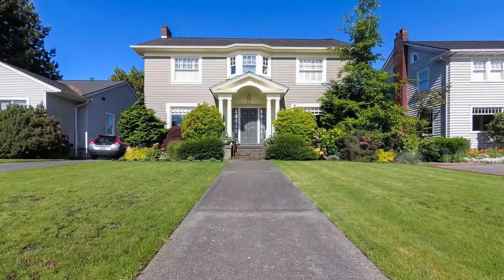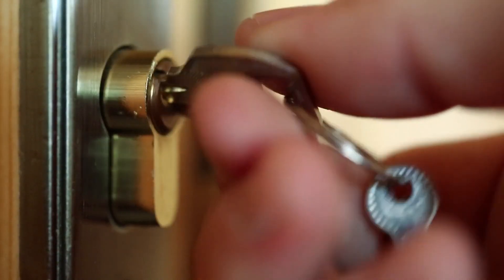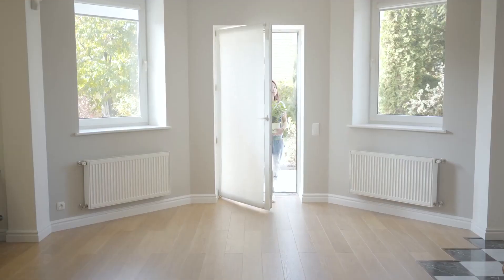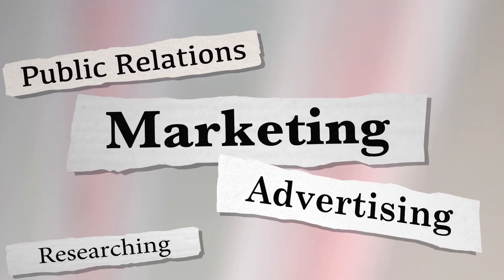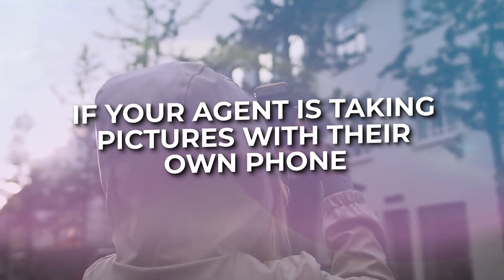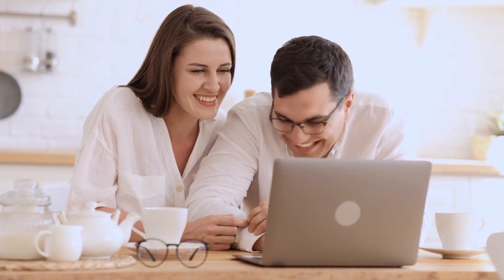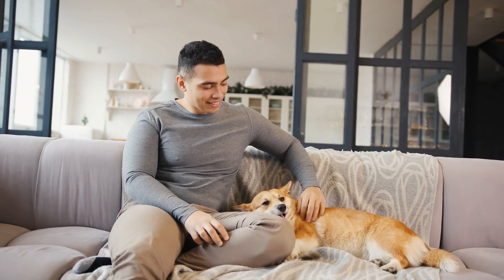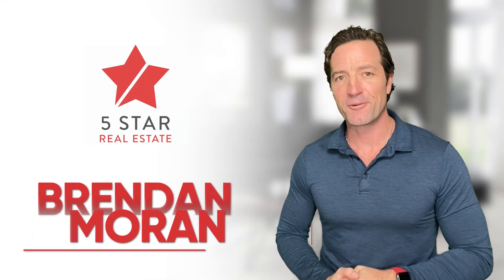Thinking about Selling? - here's what to do first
There's a lot that goes into selling a home but there are some easy steps you can take to get started right now!